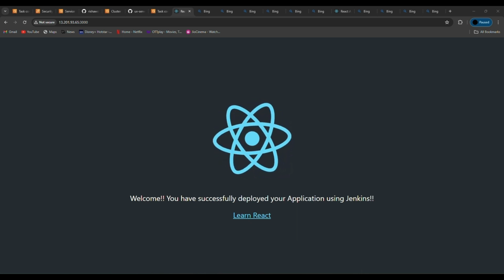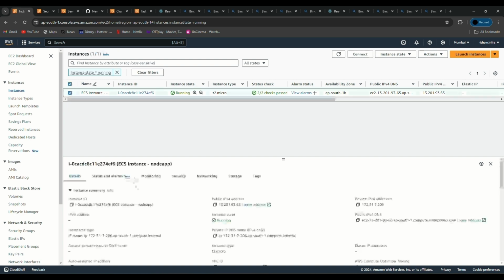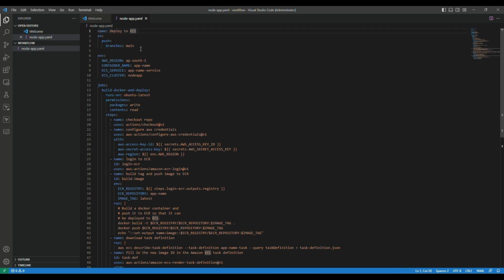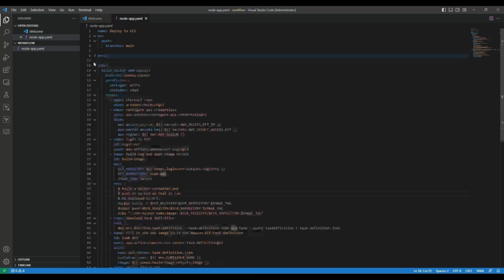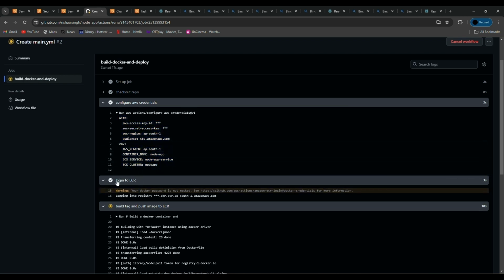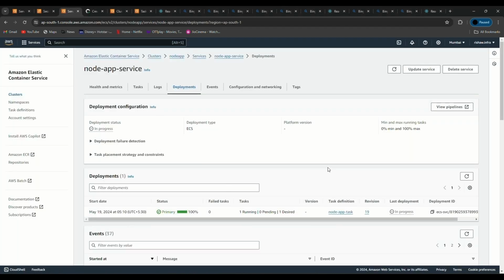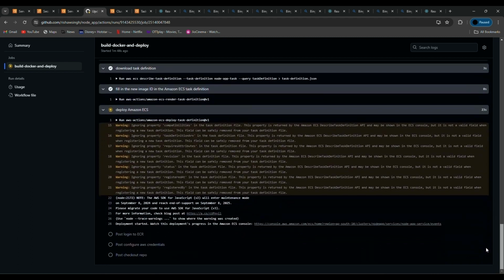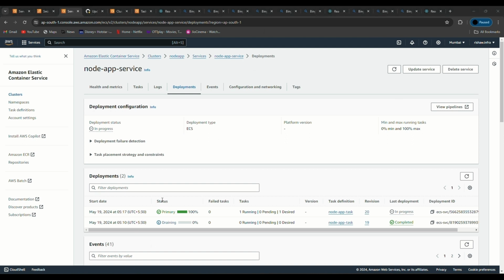🚀 How to Automate ECS Deployment with GitHub Actions and ECR | Devops Project For Resume | Part 2/2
In this comprehensive tutorial, learn how to automate your deployment pipeline to AWS ECS using Amazon ECR and GitHub Actions. We'll walk you through each step, from setting up your ECS cluster and creating your ECR repository to configuring GitHub Actions for seamless CI/CD integration. By the end of this video, you'll have a fully automated pipeline that builds, pushes, and deploys your Docker images to ECS whenever you push changes to your main branch.

🔧 What You'll Learn:

Setting up AWS ECS and ECR
Storing AWS credentials in GitHub Secrets
Creating and configuring a GitHub Actions workflow
Building and pushing Docker images to ECR
Deploying updated task definitions to ECS

🛠️ Key Topics Covered:

AWS ECS and ECR setup
GitHub Secrets configuration
GitHub Actions workflow creation
Docker image building and pushing
ECS task definition updates and deployments
🚀 Watch this video to:

Automate your deployment process
Improve your CI/CD pipeline
Learn best practices for deploying applications on AWS ECS

Your support is greatly appreciated, and we're here to help you on your journey with Amazon ECS and beyond.